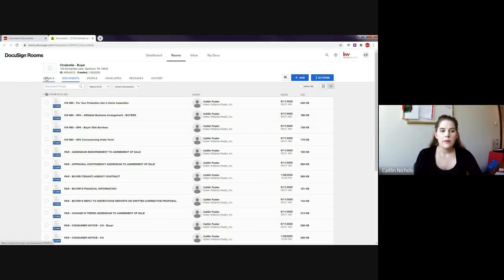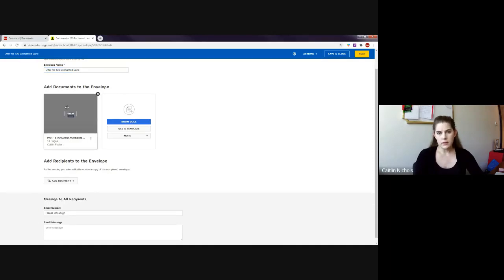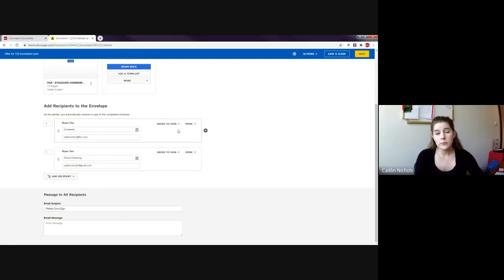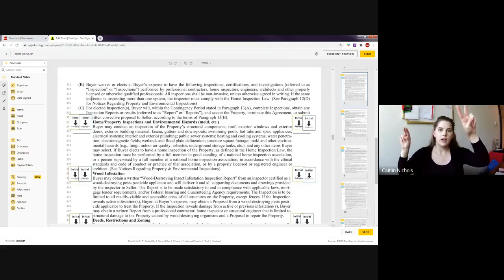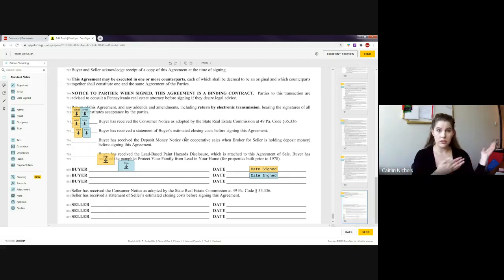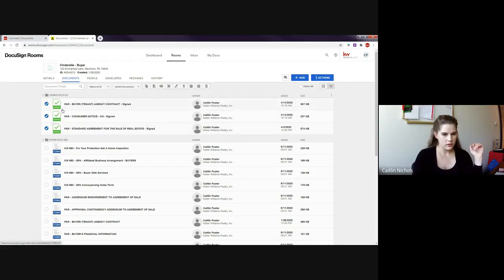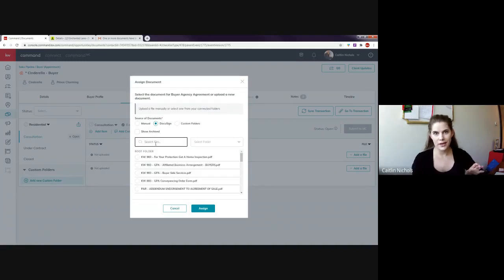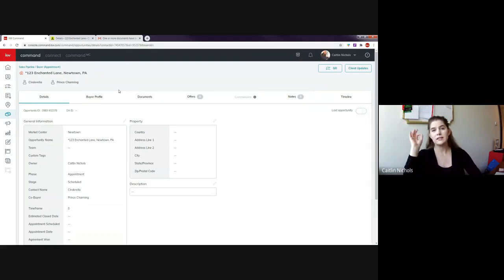DocuSign Tips & Tricks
Best practices to make DocuSign work seamlessly - including how to send the AOS so initials don't get missed, organizing the documents in your room to make compliance easier, how to easily send signed documents to your co-broke, and how to update the name of your Transaction Room/Opportunity so you don't lose a thing!